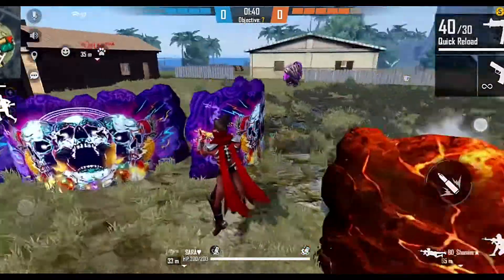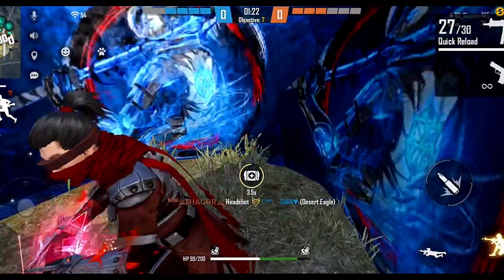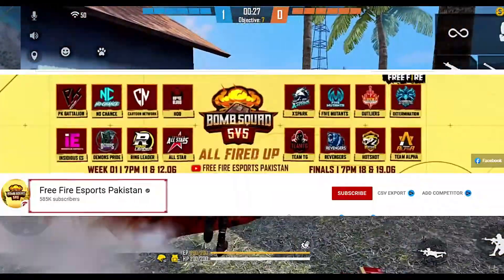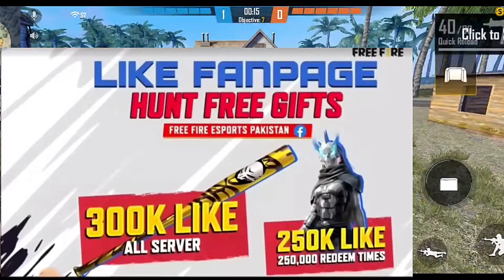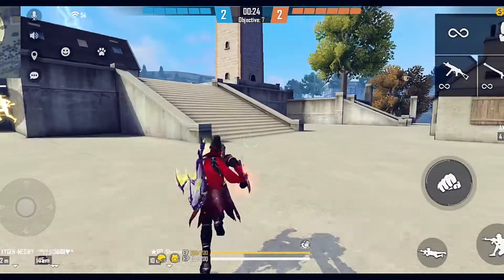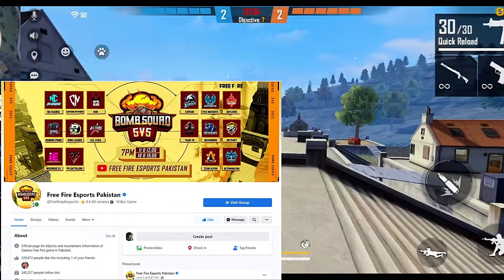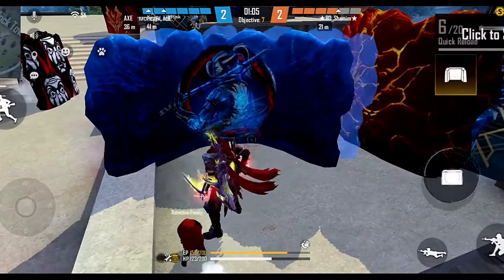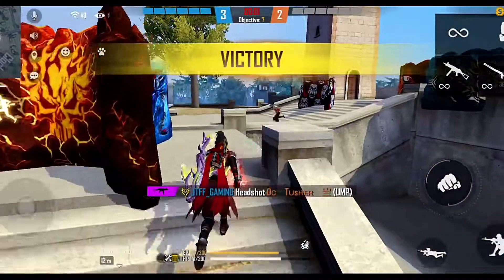NEW REDEEM CODE REWARD FOR ALL SERVER 2022 || FREE FIRE BANGLADESH EVENT FREE BUNDLE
Free Fire Redeem code for all servers 2022 || Free Fire Bangladesh event-free bundle || JtFF Gaming 2.0

সবাইকে আমার Telegram Channel এ Join হওয়ার জন্য অনুরোধ করছি। ওইখানে Givaway দেওয়া হবে। প্রতি সপ্তাহে Free Fire Tournament এর আয়োজন করা হবে।

নোট: সবাই সতর্ক থাকবেন JTFF GAMING নামে অনেক ফেক পেজ আছে যারা আমার নাম করে মানুষ এর টাকা ও আইডি মেরে দেই। ফেইসবুকে যত JTFF GAMING পেজ আছে সব গুলোই ফেক তাদের থেকে দুরে থাকবেন। নিউ শপ TOPUP BRoS এবং আমার WhatsApp's থেকে ডায়মন্ড নিতে পারেন।

No Harmful Content in this video. It's Just For Fun And Entertainment Only. 📝

Your Queries -

Free Fire Top-up Event
Free Fire
Subrata Gaming
Total Gaming
Desi Gamer
Ajjubhai
AmitBhai
Mr Triple R
Helping Gamer
Gaming with zihad
Gaming With nayeem
Garena Free Fire
Funny Video
কবে আসছে নতুন মিস্ট্রি শপ
Top Up Event
Lokesh Gamer
Gaming With jihad
Gaming with talha
Teb Gaming
Free Fire New Faded Wheel
Free Fire New Faded Wheel Event
New Faded Wheel
Free Fire Bangladesh Official
White 444
Raistar
New Faded Wheel Free Fire
Bangladesh server discount event
Wavebreaker Kaze Bundle
Free Fire Wavebreaker Kaze Bundle
Faded Wheel Wavebreaker Kaze Bundle Free fire
Faded Wheel Wavebreaker Kaze Bundle Bangla
Free Fire Faded Wheel
Free Fire New Hailstone Fist Skin
New Hailstone Fist skin
Faded Wheel Hailstone Fist Skin
Free Fire Hailstone Fist Skin
Hailstone Fist Skin
New Faded Wheel Bangla

New Event Bangladesh free fire
ফ্রী ফায়ার নিউ ইভেন্ট
ফ্রী ফায়ার আপডেট
ফ্রী ফায়ার নতুন ইভেন্ট
কত ডায়মন্ড লাগলো
free fire notun event
notun event free fire
free fire Bangla
new event free fire Bangla
free fire-new event Bangla
new event Bangla free fire
new event free fire
new redeem code for all server
Pakistan server redeem code
free fire advance server magic cube store
free fire Bangladesh server
Bangladesh server magic cube
Bangladesh server pass event
server pass event
server pass
free fire bd server
Bangladesh server
free fire Faded Wheel event Bangla
free fire Faded wheel Bangla
Faded Wheel event Bangla
magic cube bundle free fire
magic cube dress free fire
free fire magic cube bundle
free magic cube bundle
magic cube store update
free fire redeem code
redeem code  free bundle